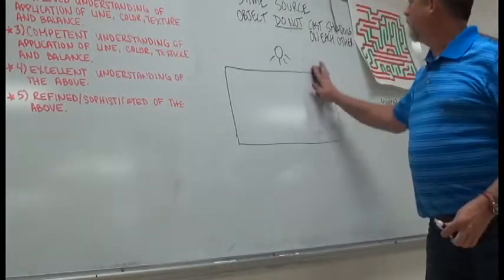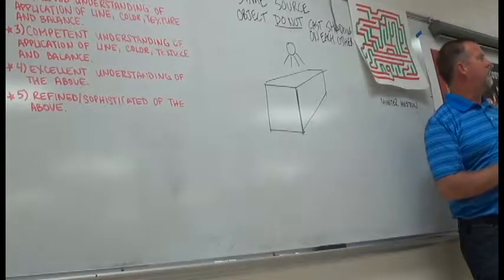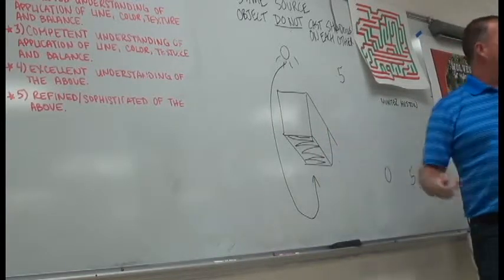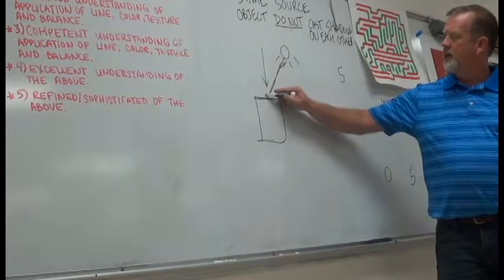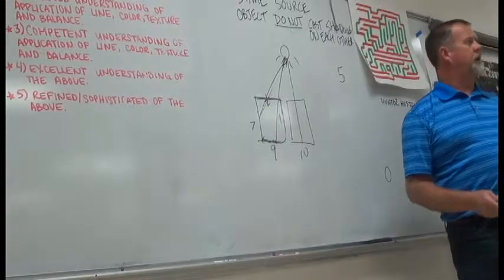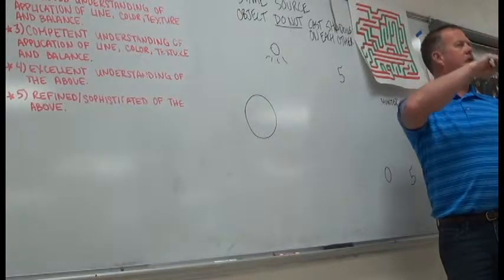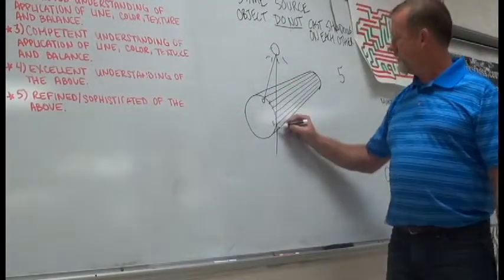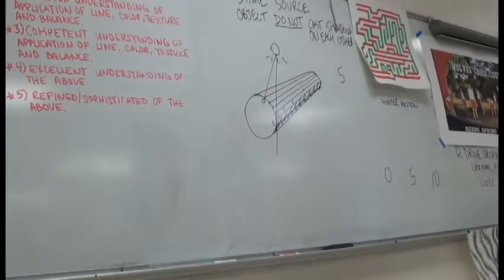1 Point Perspective 2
This segment of the video explains how to shade your one-point-perspective objects with a common light source.